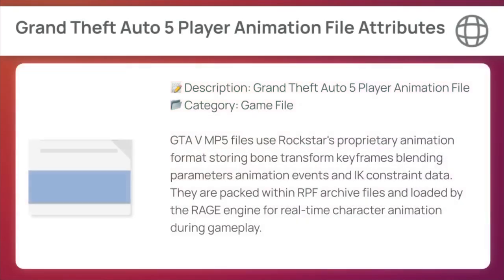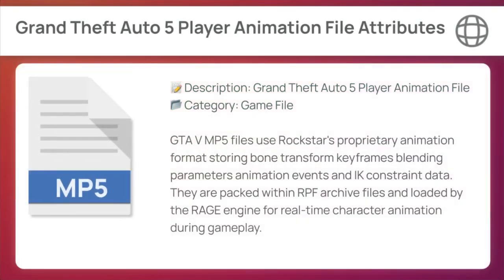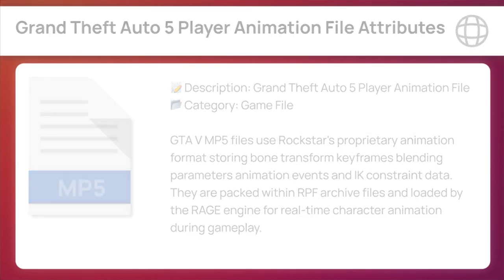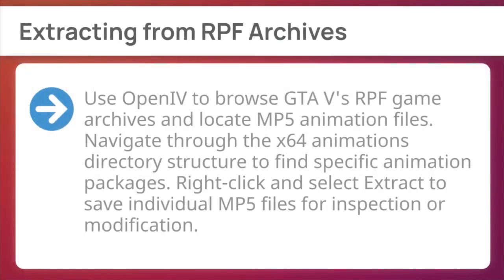How to Open MP5 Files (OpenIV)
Running into issues with Grand Theft Auto 5 Player Animation File formats that won’t open? This happens all the time. In this brief tutorial, I’ll show you how to open, view, and resolve MP5 file problems on Windows. 🪄✨ File Access Tool (Recommended)

MP5 files are animation data files used in Grand Theft Auto V containing player character movement animations including walking running combat vehicle interactions and cutscene performances. They store skeletal animation data for the RAGE engine's character animation system.

GTA V MP5 files use Rockstar's proprietary animation format storing bone transform keyframes blending parameters animation events and IK constraint data. They are packed within RPF archive files and loaded by the RAGE engine for real-time character animation during gameplay.

▶ Today's Topic - MP5:

- See where the MP5 file format came from
- See what the MP5 file contains and how it’s commonly used
- Match the file with the right MP5 Windows software
- Extracting from RPF Archives
- Troubleshoot Windows errors preventing MP5 access
- Modding Considerations
- Fix MP5 file association errors in Windows
- Inspecting Animation Data

▶ Programs That Open MP5:

OpenIV (OpenIV Team)

🛠️ Troubleshooting Steps:

1️⃣ Extracting from RPF Archives

Use OpenIV to browse GTA V's RPF game archives and locate MP5 animation files. Navigate through the x64 animations directory structure to find specific animation packages. Right-click and select Extract to save individual MP5 files for inspection or modification.

2️⃣ Inspecting Animation Data

After extraction use OpenIV's built-in animation viewer or import MP5 files into community tools that support RAGE engine animation formats. View the animation playback on a character model to verify the movement sequences before any modification attempts.

3️⃣ Modding Considerations

Modifying MP5 animations requires specialized knowledge of the RAGE animation format. Use OpenIV to replace animations within RPF archives. Always backup original files before modification and note that GTA Online modifications may trigger anti-cheat systems. Test all changes in single-player mode.

Timestamps:

00:00 - MP5 File Basics
00:28 - The MP5 File Format
00:45 - MP5 Structural Layout Guide
01:04 - What Software Opens MP5 Files?
01:20 - Getting into MP5 Files
01:44 - Repairing MP5 Files
02:51 - Universal File Viewers